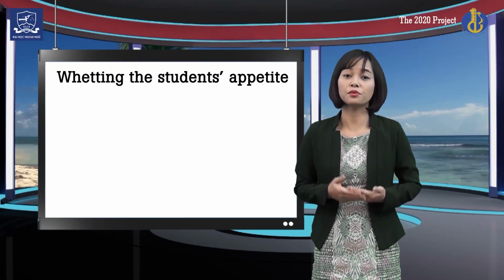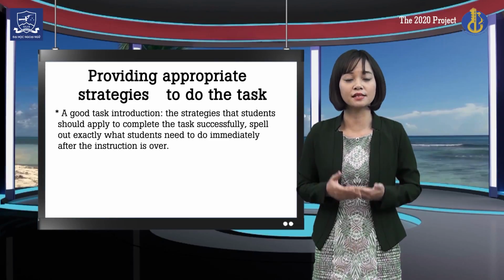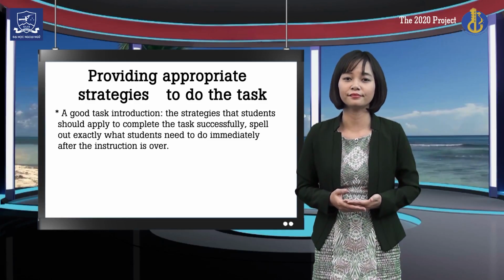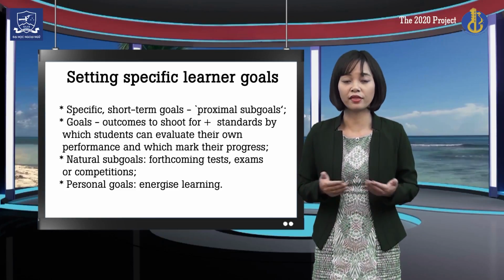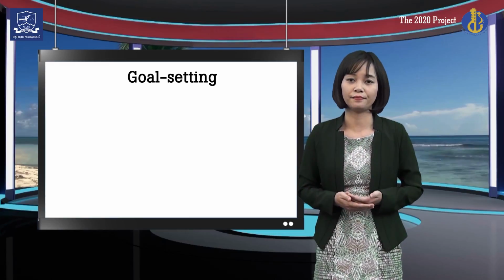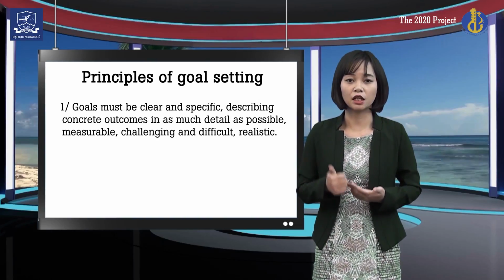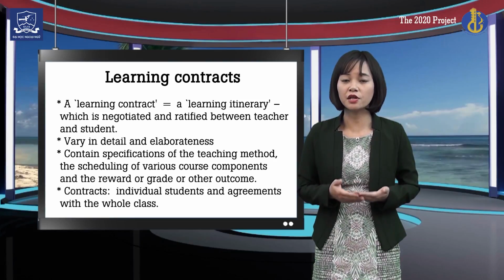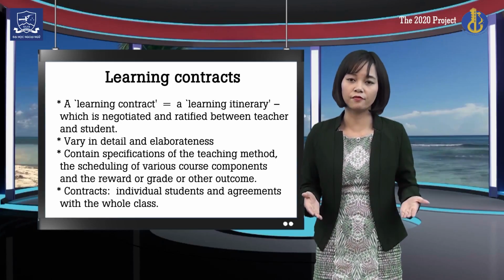CT15 M07 V04